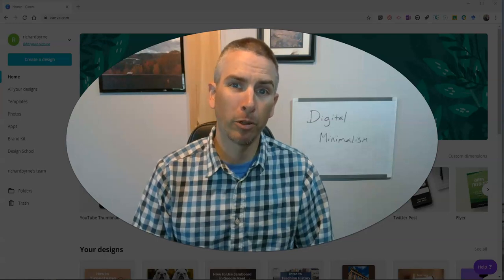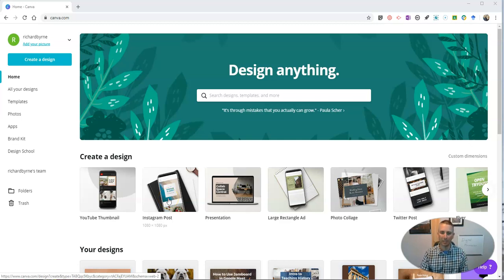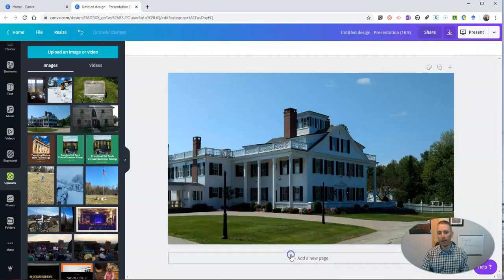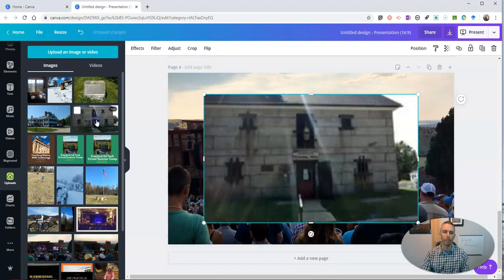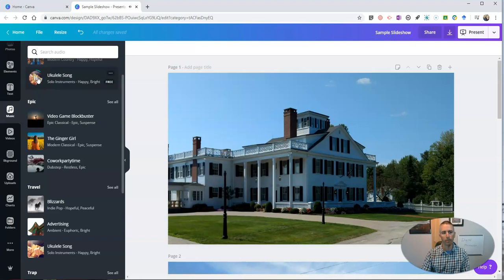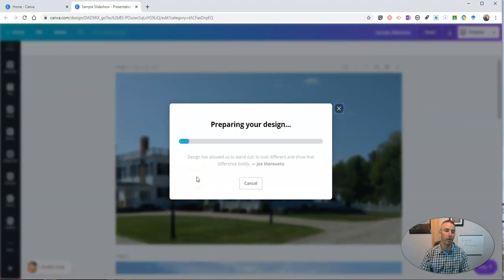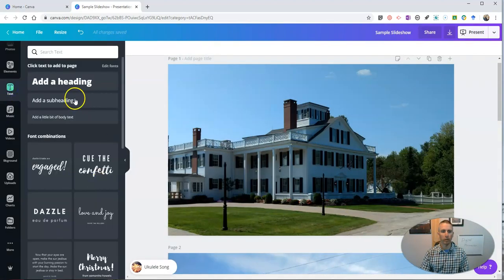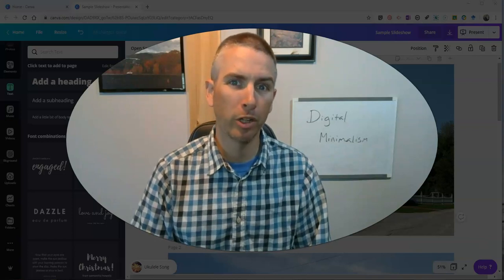How to Create an Audio Slideshow Video in Canva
One of the many things that you can do with Canva is create an audio slideshow video. In this video I show you how to do that quickly and easily.